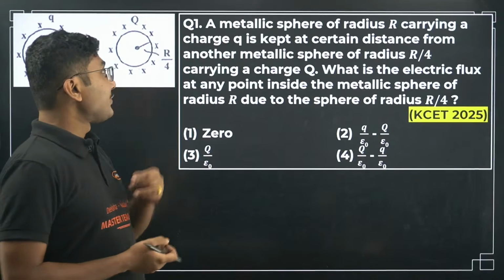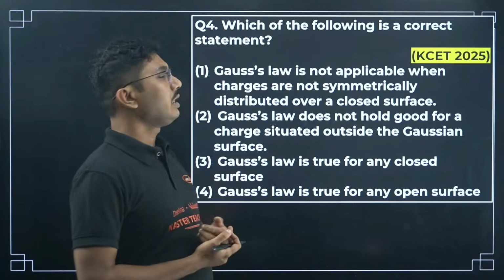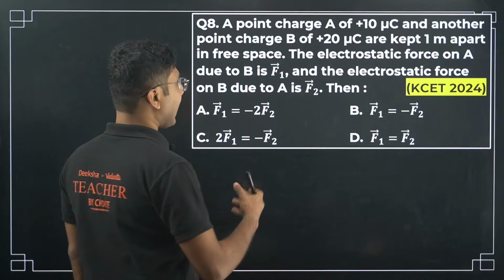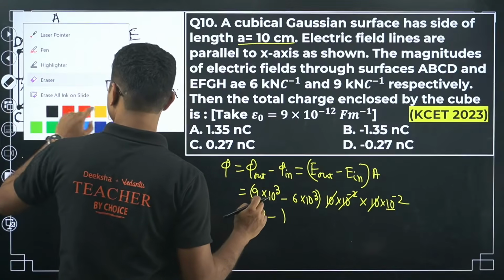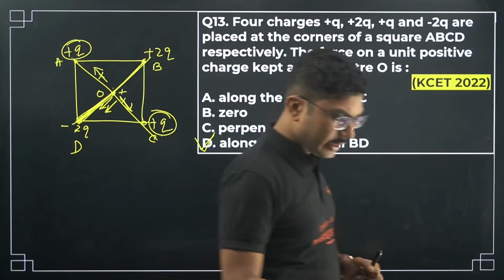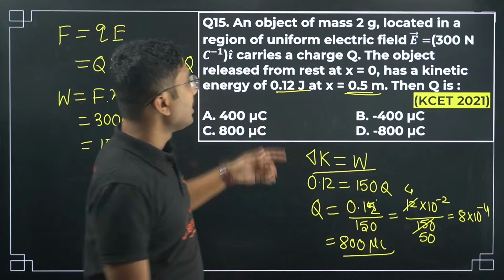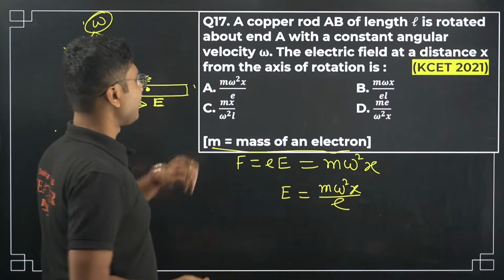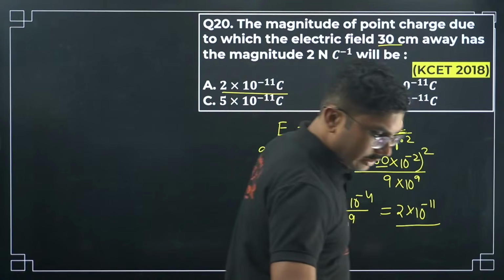🔥 Electric Charges And Fields KCET Top 20 PYQs - KCET Physics Score 60/60 | Target Top 1000 Rank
🔥 Welcome to Sankalp KCET Top 20 PYQs Series!

Get ready to master Electric Charges and Fields — one of the most important and high-weightage chapters in KCET Physics. In this LIVE session, Soumik Sir will solve the Top 20 most expected KCET PYQs from this chapter with complete solutions, tricks, and quick problem-solving strategies to help you score 60/60 and crack Top 1000 Rank in KCET 2026. 💯

📘 Topic: Electric Charges and Fields (Physics)
📅 Time: 5:30 PM | LIVE Lecture